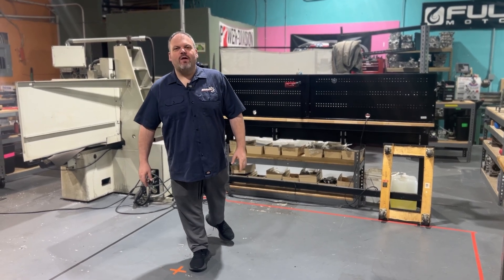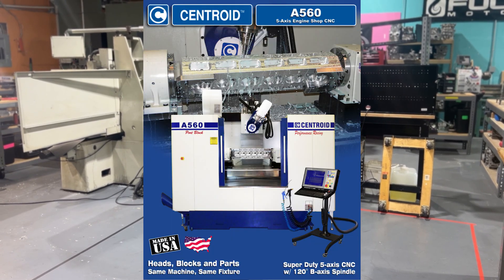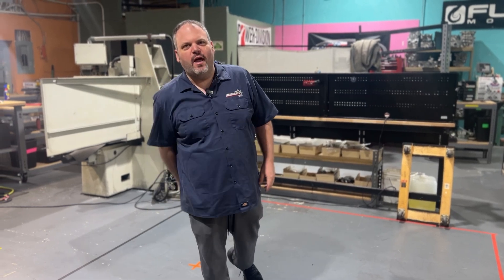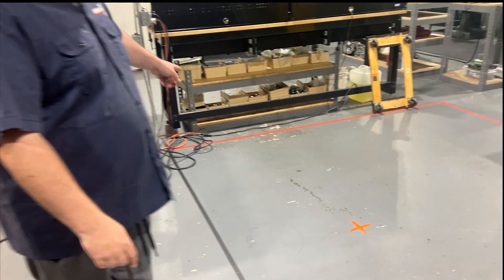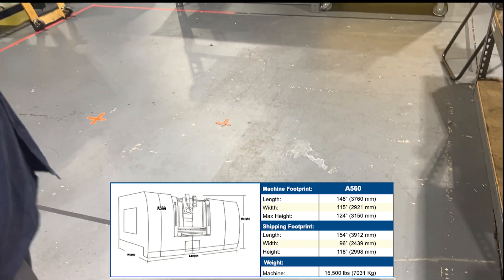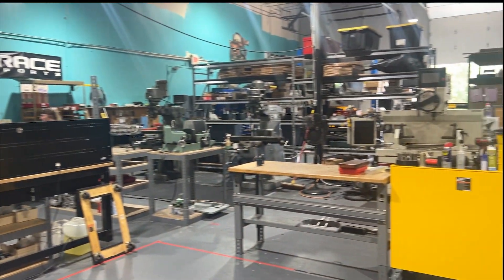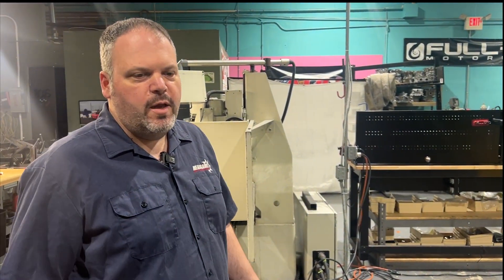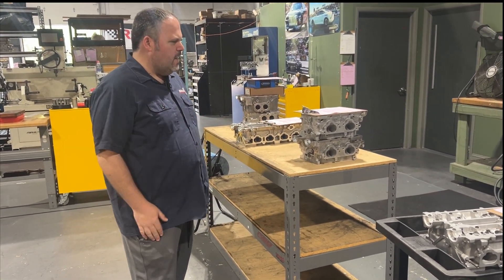HeadGames is getting a Centroid 5 axis CNC!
A one on one with Dave on getting an in-house CNC from Centroid!